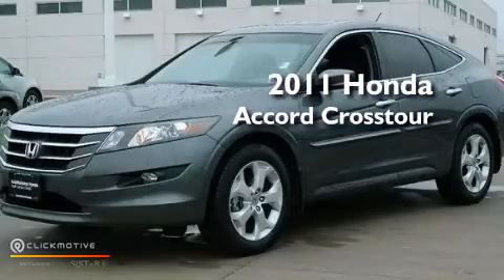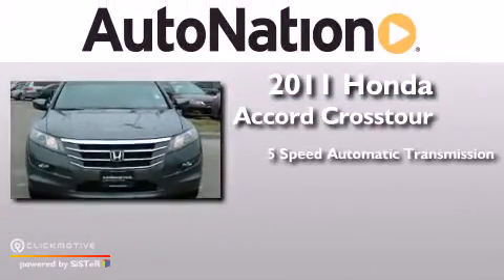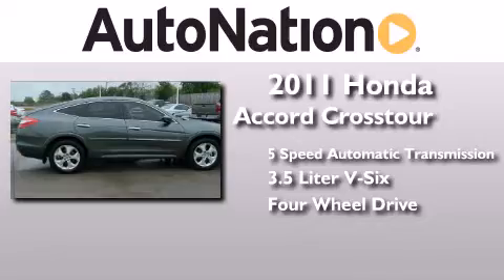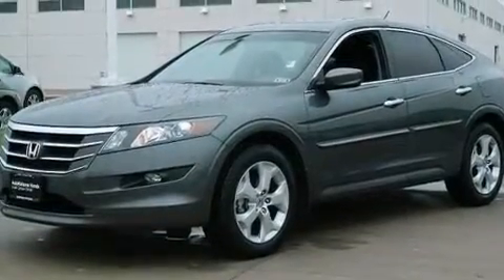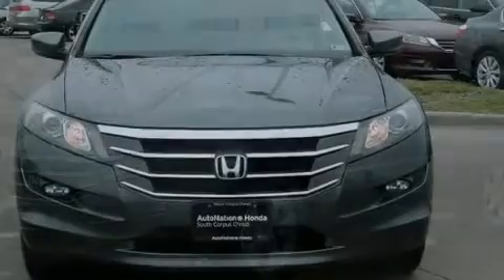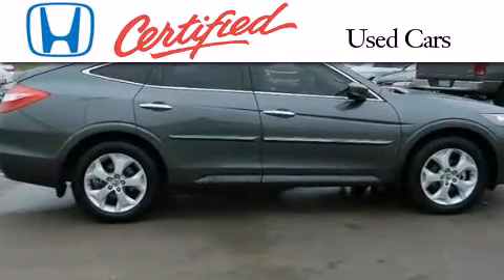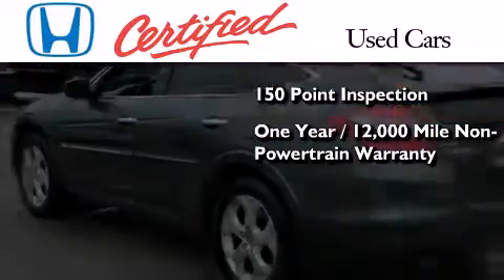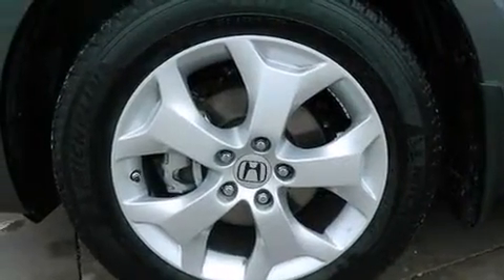2011 Honda Accord Crosstour Corpus Christi TX 78415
We have been honored to serve the Corpus Christi TX area , we promise that your experience at our dealership will exceed your expectations ! Year : 2011 Make : Honda Model : Accord Crosstour Engine : Gas V6 3.5L/212 Trans . : Automatic Exterior : Polished Metal Metallic Miles : 45,440 Interior : Black Champion Honda 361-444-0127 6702 South Padre Island Drive Corpus Christi , TX 78412